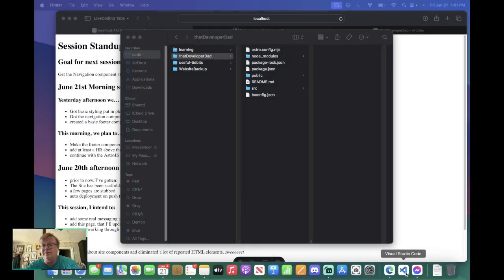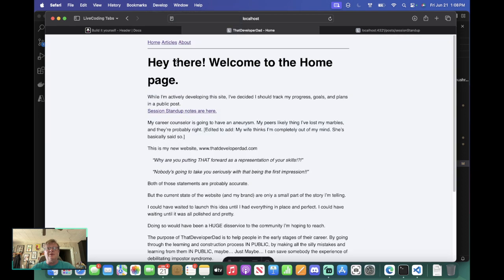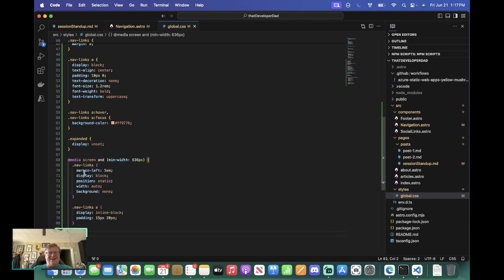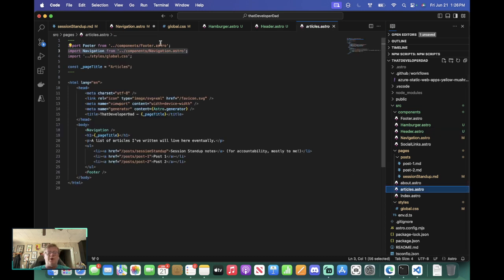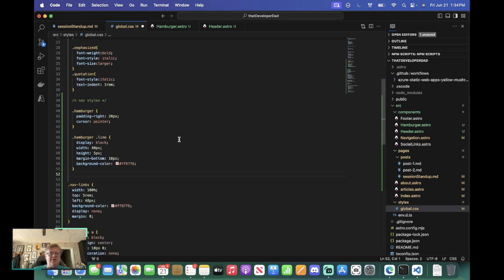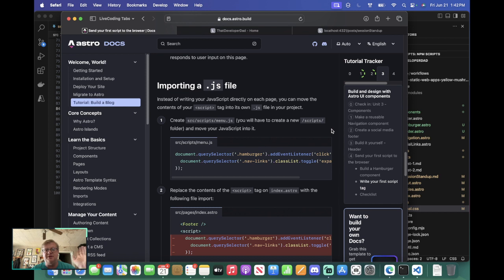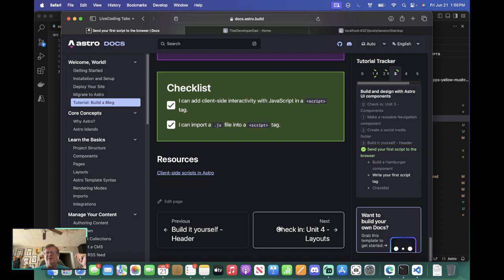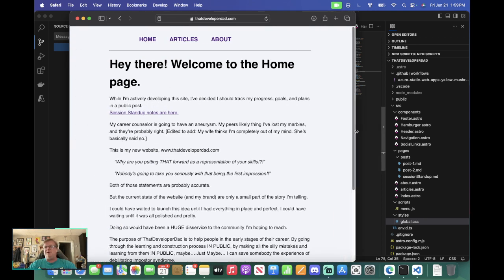Building thatdeveloperdad.com Day 3 session 2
Continued working on the website by following the Build a Blog tutorial.  Got the Navigation Header acting responsively.

Looking a little better every stream!  :)